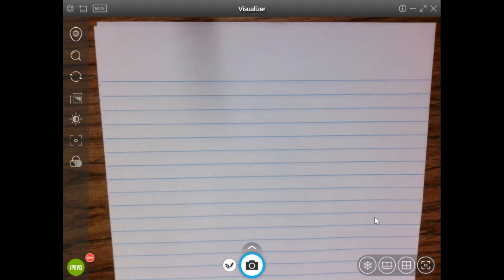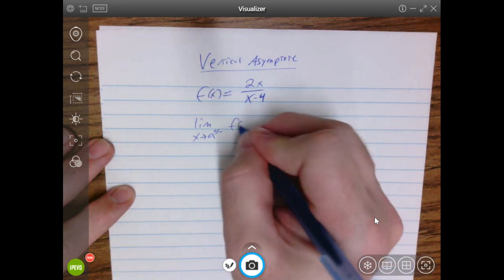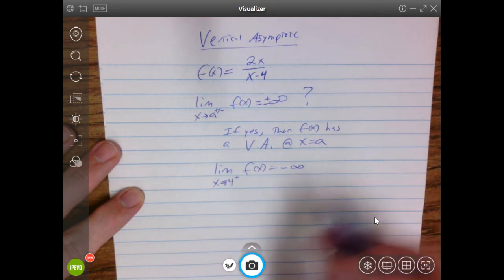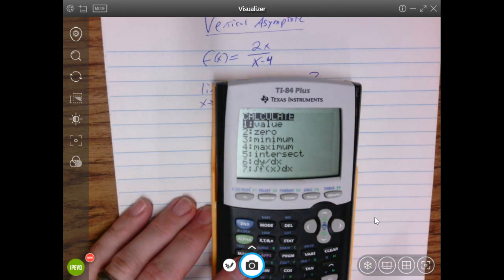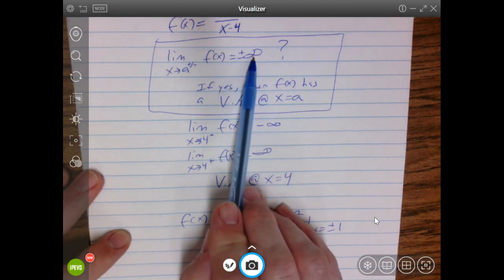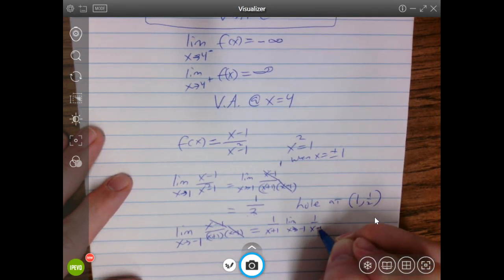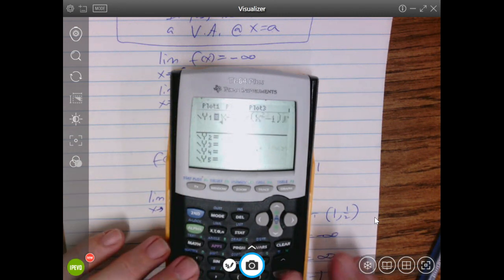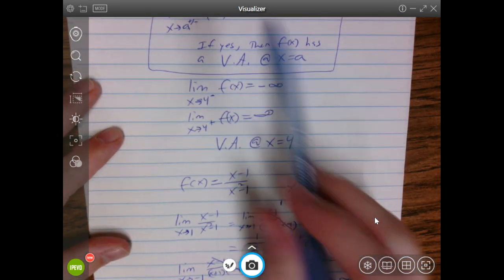How to find Vertical Asymptotes using Limits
In this video I show how to find vertical asymptotes using limits.  The first example is relatively basic while the second example has a small twist due to the fact there is a hole in the graph.